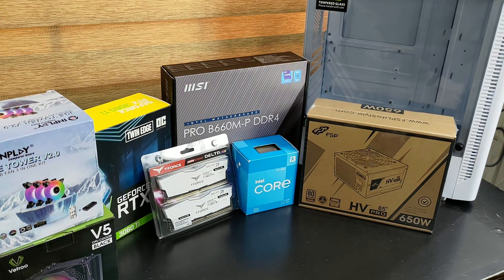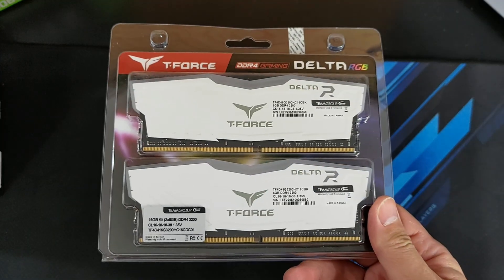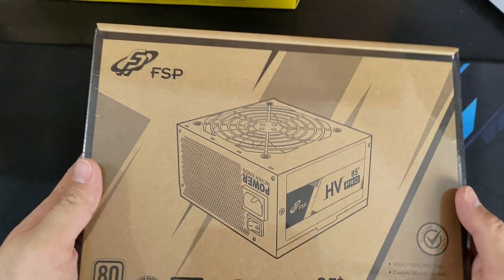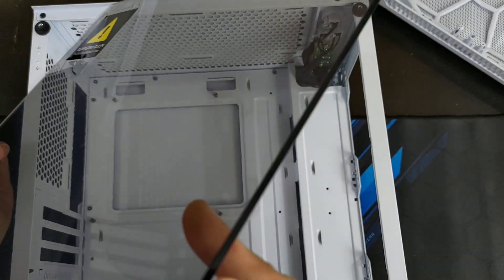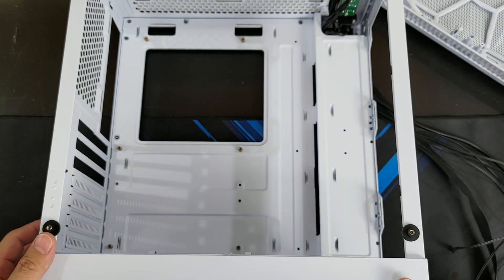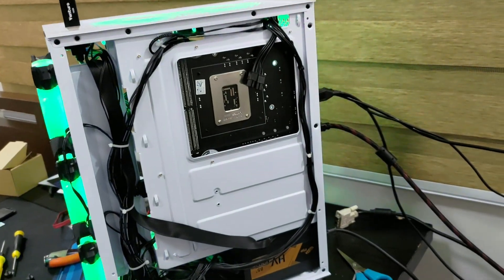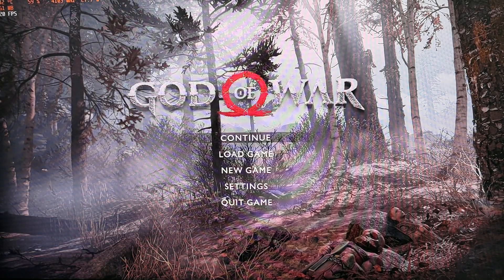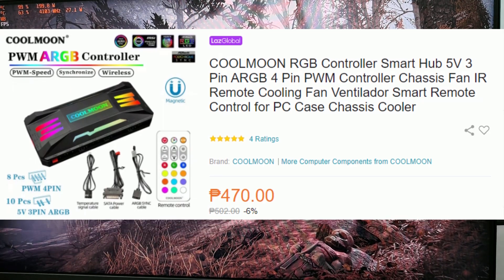How much gaming can $1000 get you? Is this the best time to build a new PC?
Hey guys join me on this video where I build a Desktop for my sister based on her budget of around Php 58,000 which comes around to approximately $1000

I also test out if the stock cooler is enough for the i3 12100f and do a quick comparison with the Vetroo V5 CPU Cooler

Timestamps:

0:00 Intro
0:43 Parts List
5:08 Inplay Meteor 3 Case - Build & Design
9:00 Build Time
11:42 RGB Time!
12:10 3DMark Test - Stock vs Vetroo V5
12:52 GOW - Stock vs Vetroo V5
13:35 FF7 Remake - Stock vs Vetroo V5
14:13 Results
15:02 Price List
16:00 Conclusions